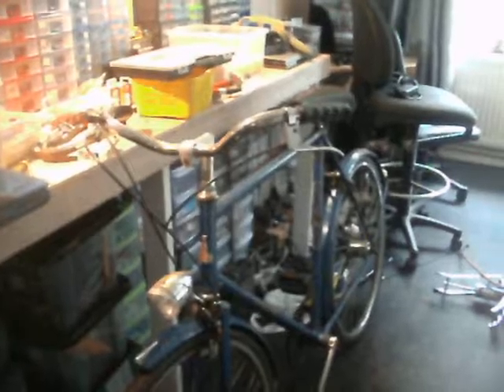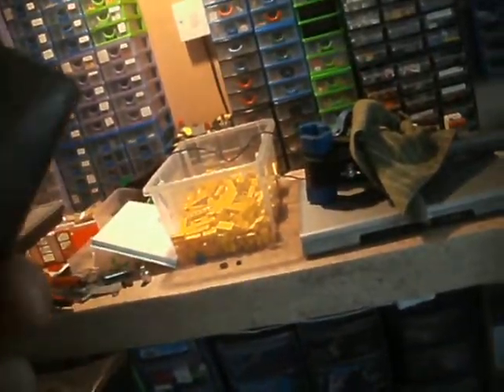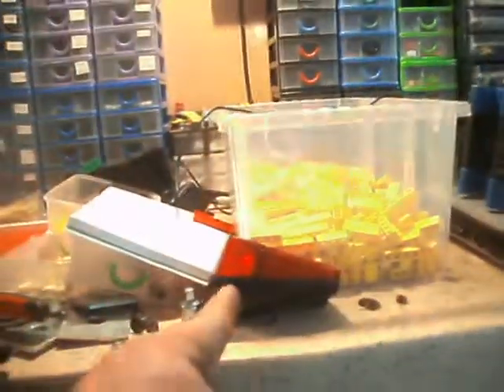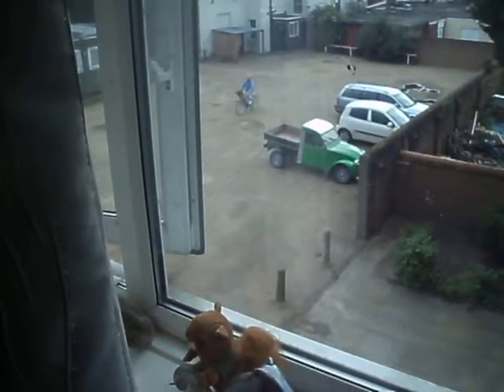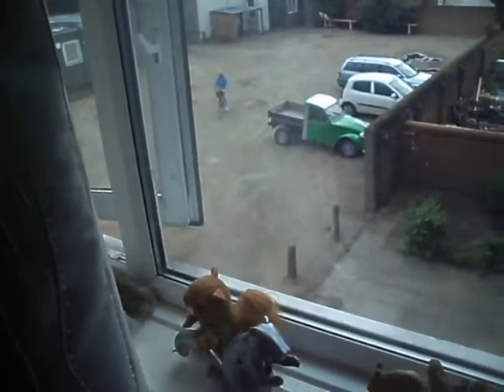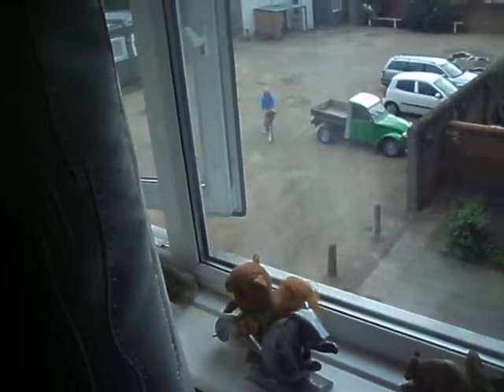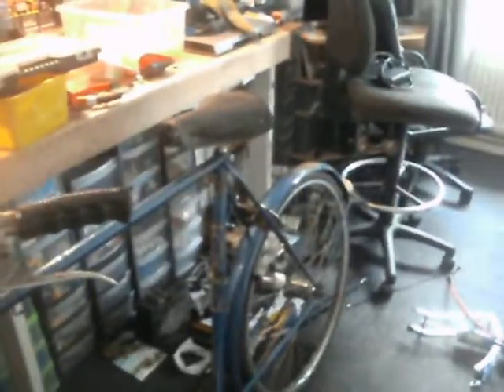My camera is broken.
BAck to good ol' faithful I suppose.